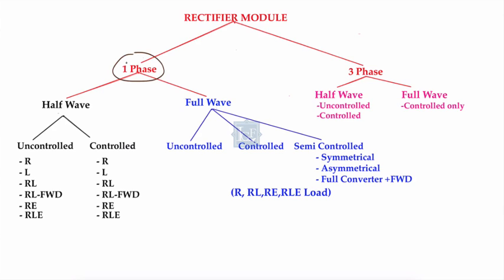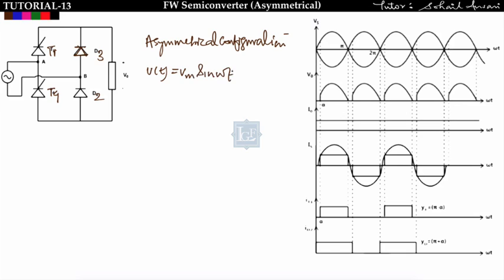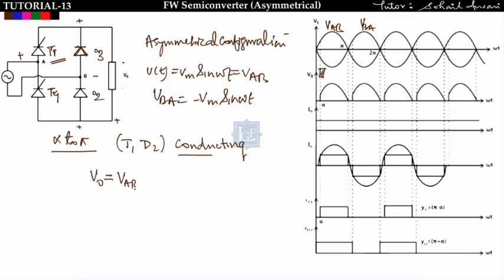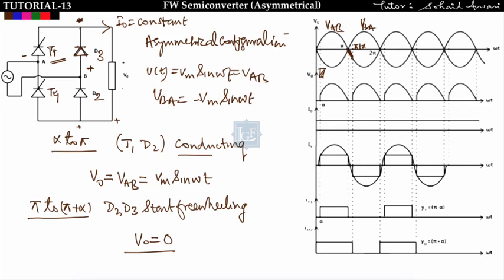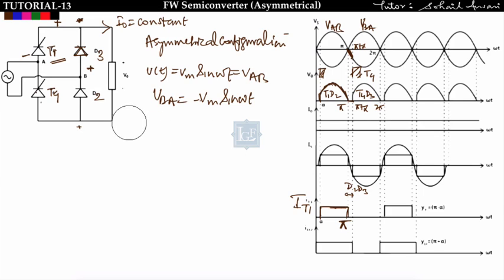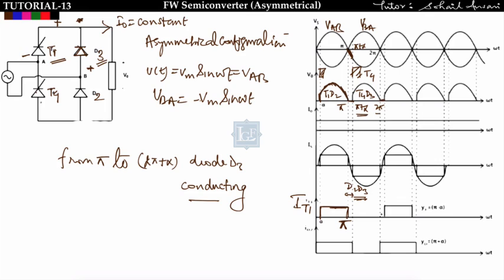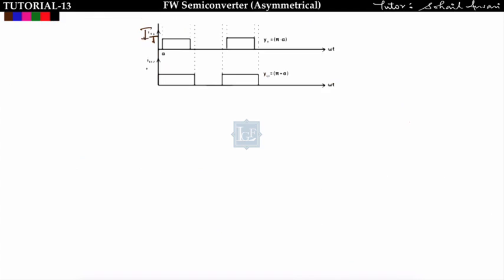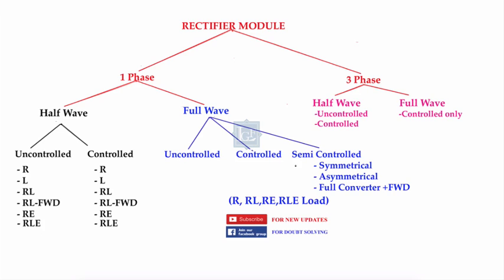Lec 13(b) Full Wave Semiconverter (Asymmetrical Configuration)